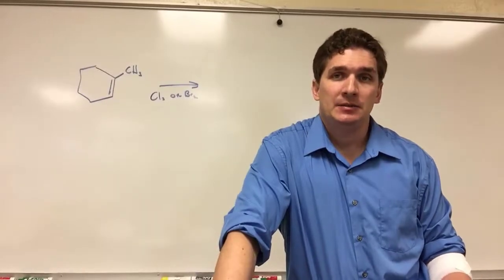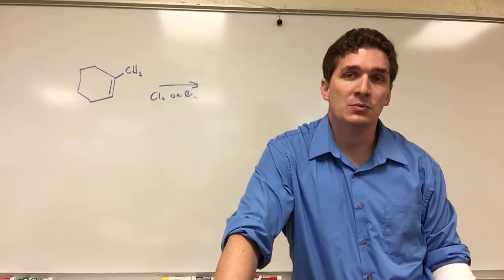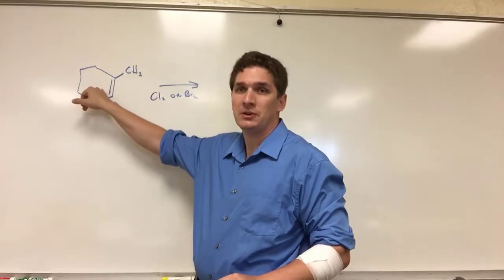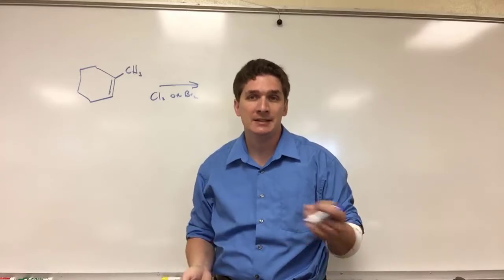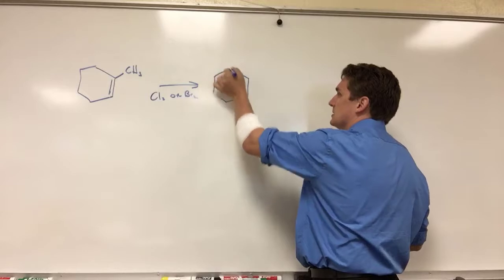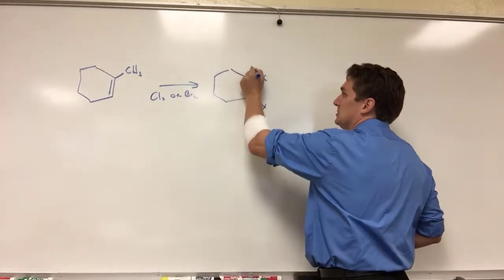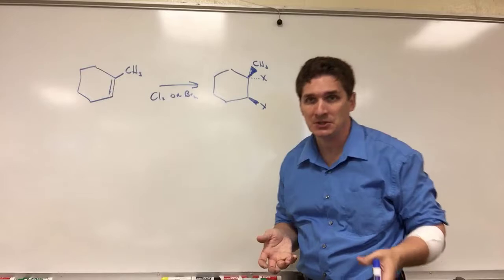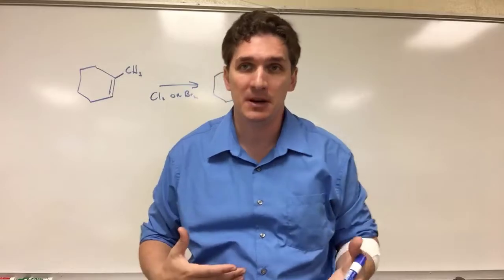X2 Addition to Alkenes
Here we talk about the reaction of X2 (e.g., Cl2 or Br2) to a double bond in an alkene